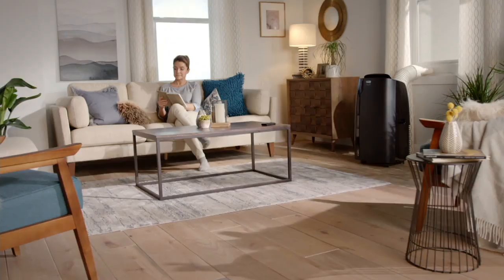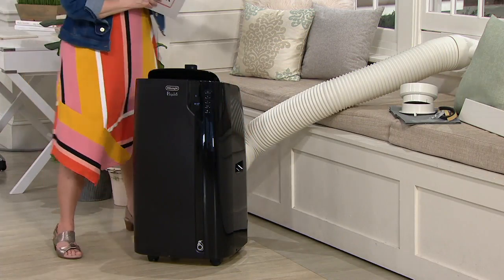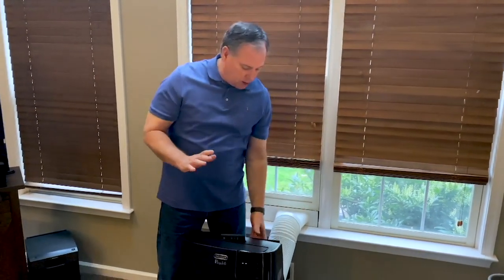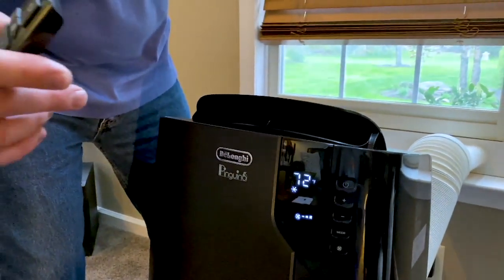DeLonghi 14,000 BTU (8,100 BTU DOE) Portable Air Conditioner on QVC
DeLonghi 14,000 BTU (8,100 BTU DOE) Portable Air Conditioner

Portable but powerful, the DeLonghi Pinguino unit lets you cool only the room you're in, so you can blast that AC without worrying about freezing out the rest of the family. Plus, the 4-in-1 functionality lets you flip to fan, heater, or dehumidifier to customize your comfort. From DeLonghi.